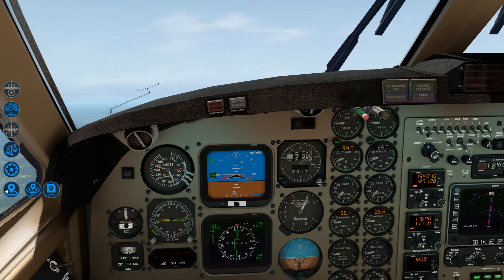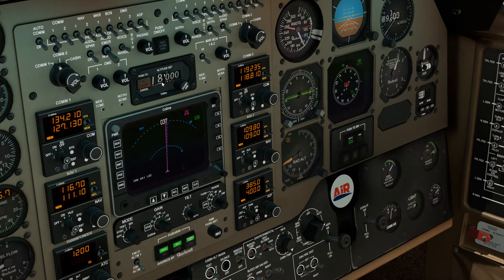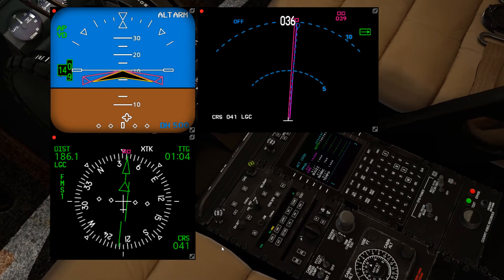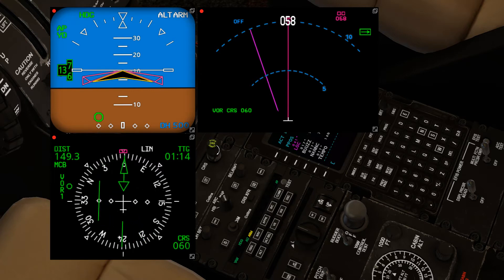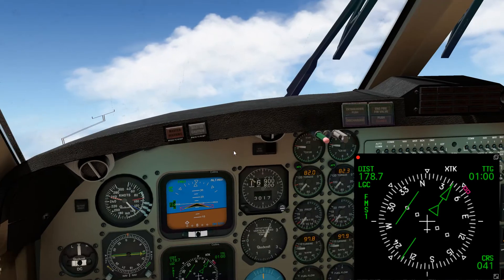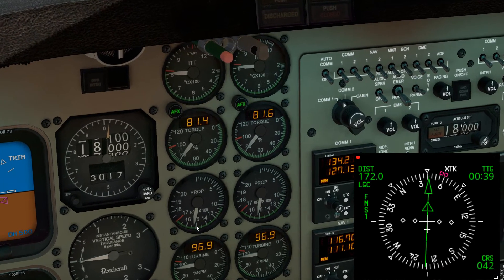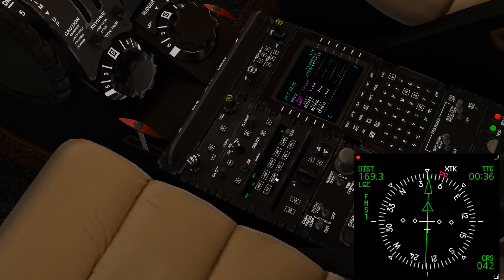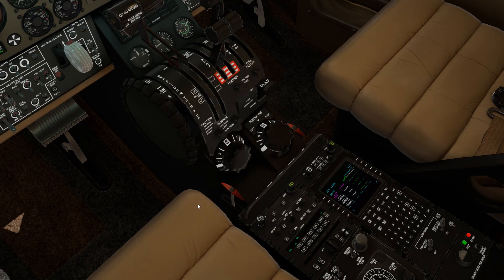AirfoiLabs King Air 350 Autopilot (with CDU) Tutorial X-Plane 11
AirfoiLabs King Air 350 Autopilot (with CDU) Tutorial for X-Plane 11

This tutorial goes over some very basic functions of the Airfoil Labs King Air 350 Autopilot Functions when used in conjunction with the FMC CDU.  We will go over a brief procedure of how to align your aircraft to its navigational destination from information programmed into the FMC / CDU.

In this video we will not be starting the aircraft, you can find the link to starting below.

Hardware:
Alienware R15 R3

Logitech Extreme 3D Pro Joystick:

Please note, Aircraft and Environment Sounds were removed from this video for the purpose of the tutorial.